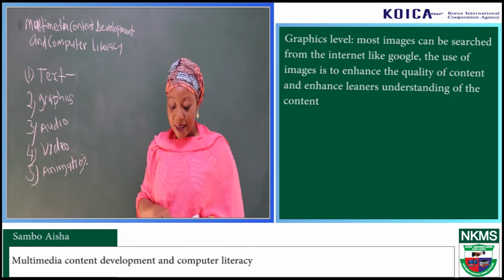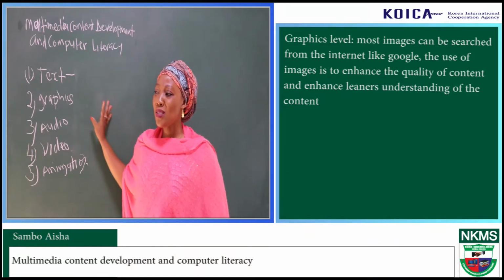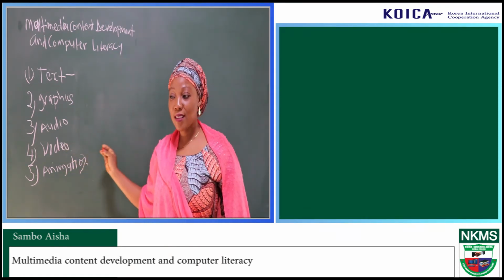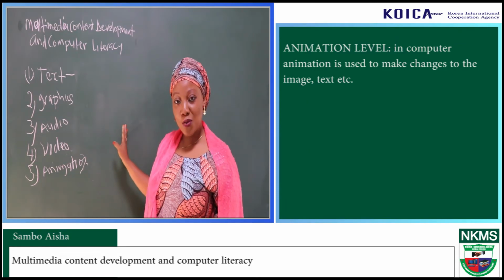[KOICA] Nigeria-Korea Model School: Multimedia Contents Development and Computer Literacy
Sambo Aisha, NKMS Junior Secondary, talks about Multimedia Contents Development and Computer Literacy.